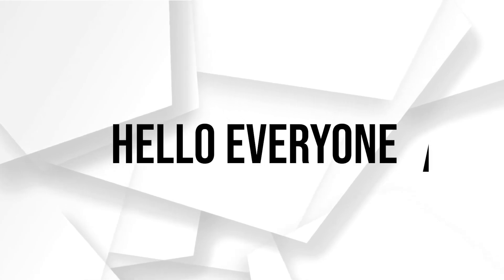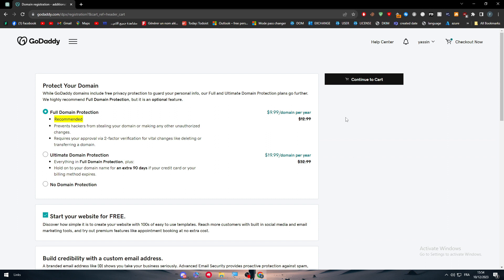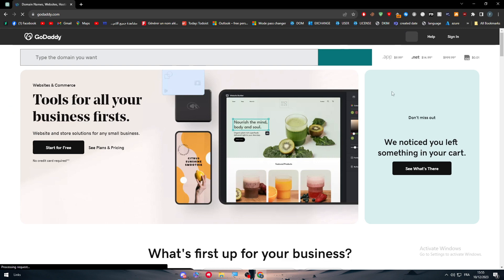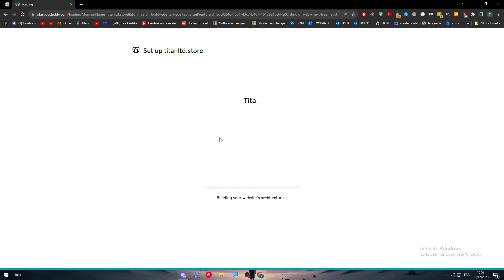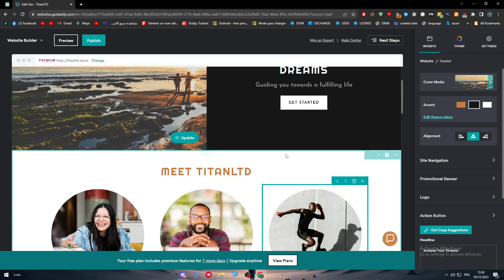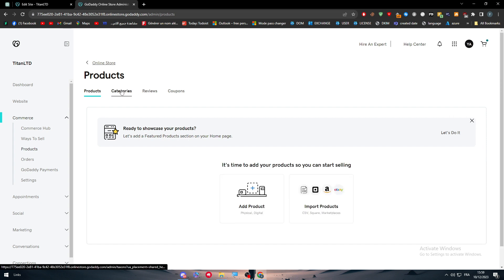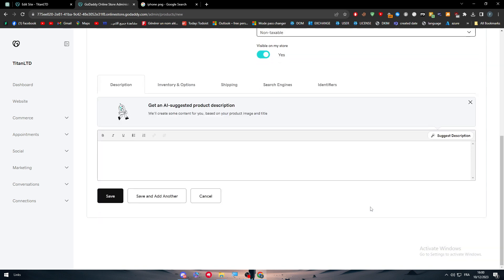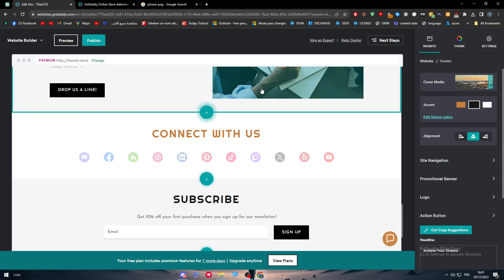How To Create a Website FOR FREE With GoDaddy 2025! (Full Tutorial)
Today we talk about create a website for free with godaddy,godaddy website builder,godaddy website builder tutorial,godaddy tutorial